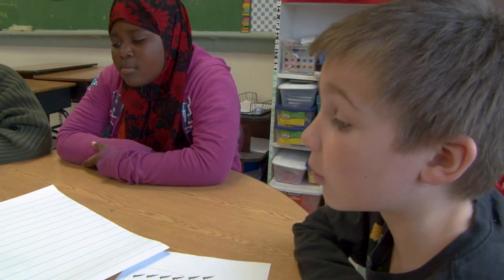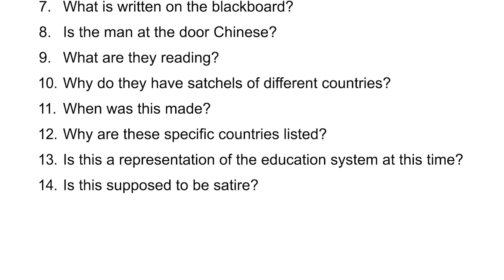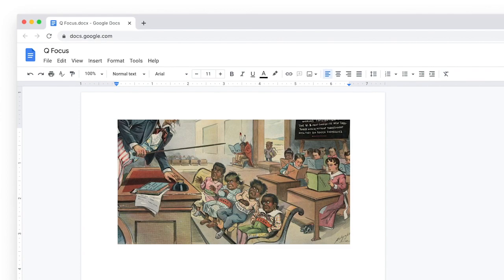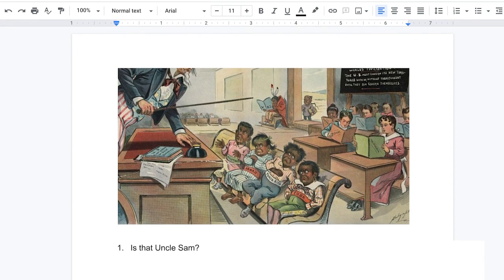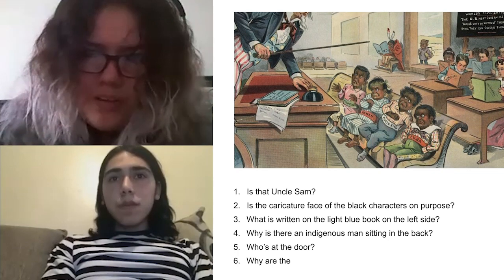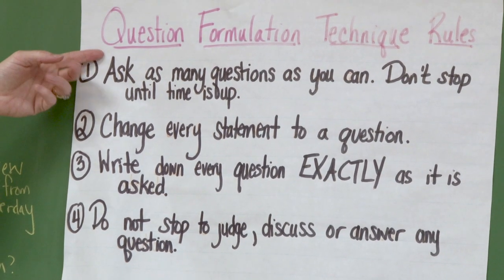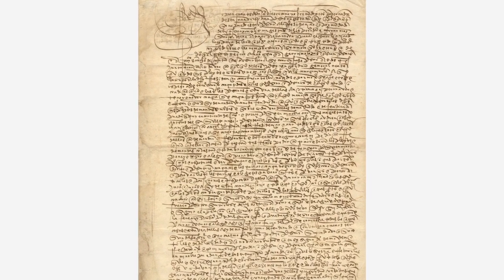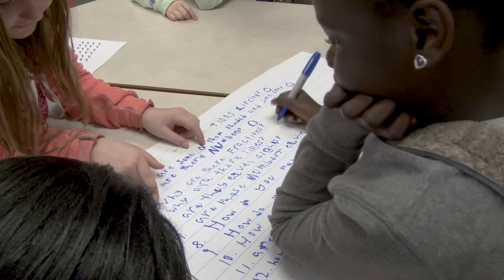Teaching Students to Ask Their Own Primary Source Questions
Funded by a grant from the Library of Congress Teaching with Primary Sources program.